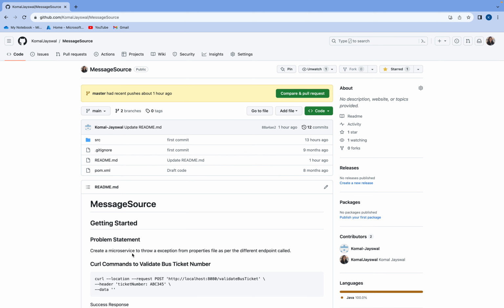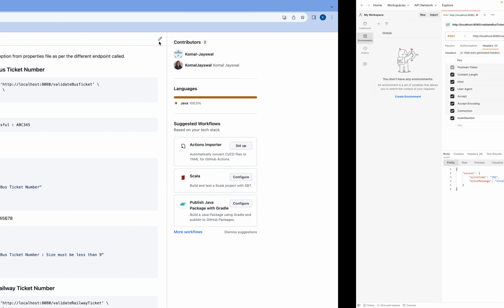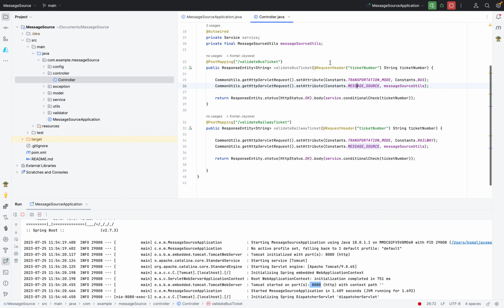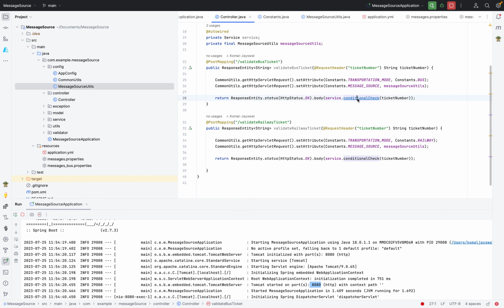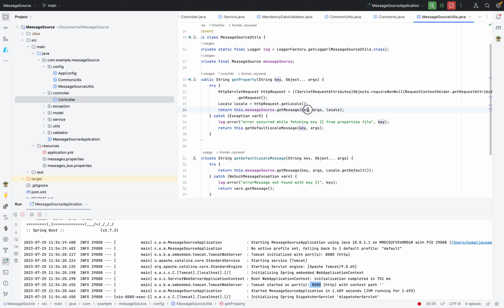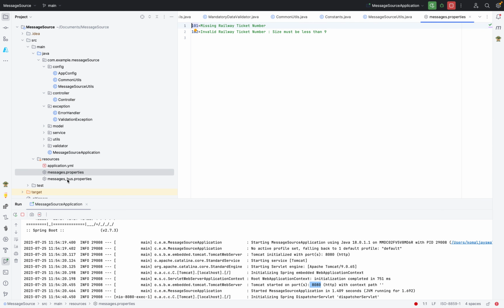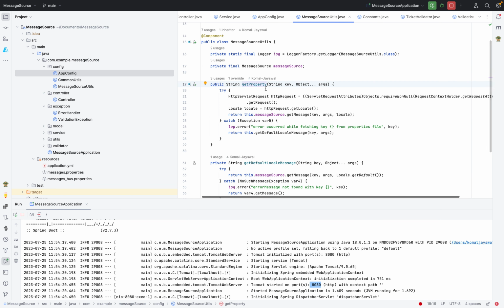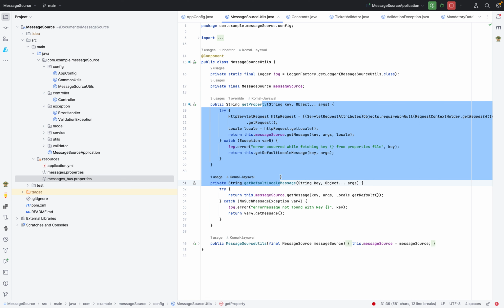MessageSource | Read from property file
Create a micro service to store and throw multiple exception from properties file as per the different endpoint called.